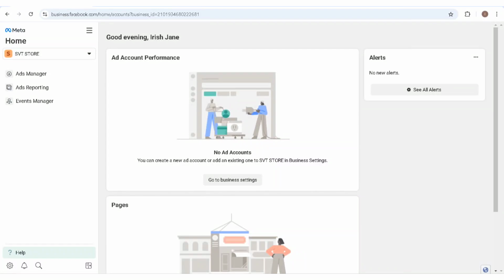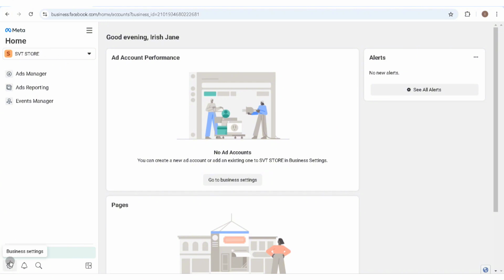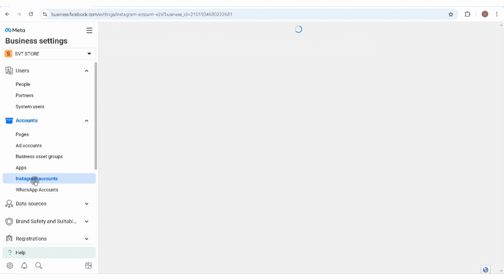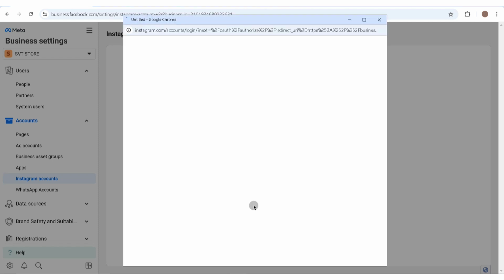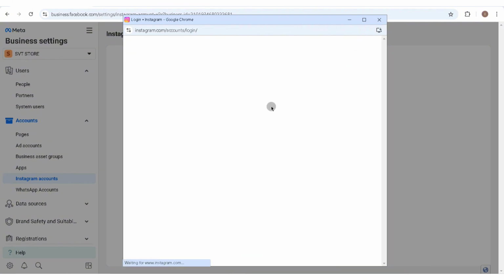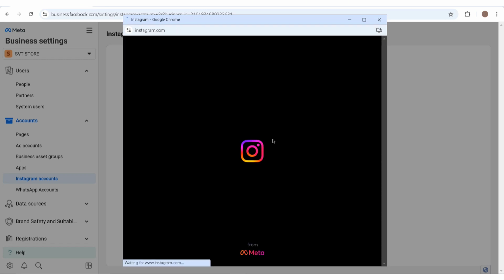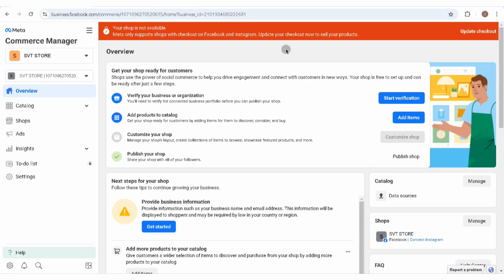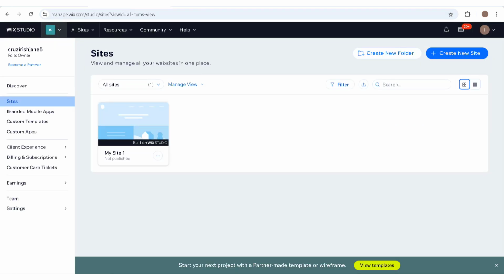How to Connect Wix to Your Instagram Shopping | Easy Tutorial!